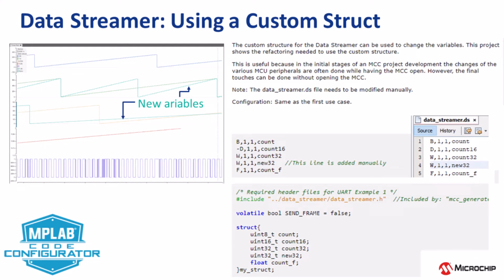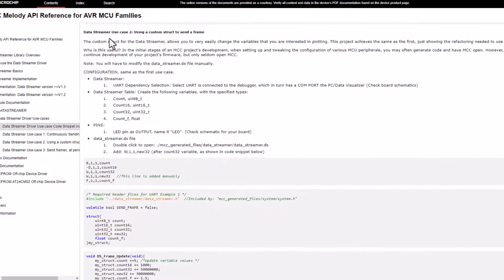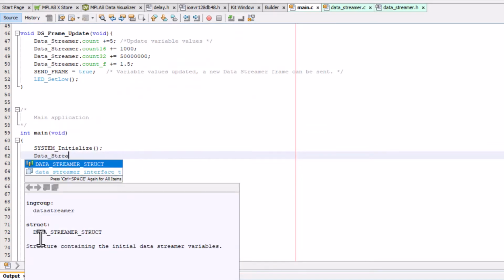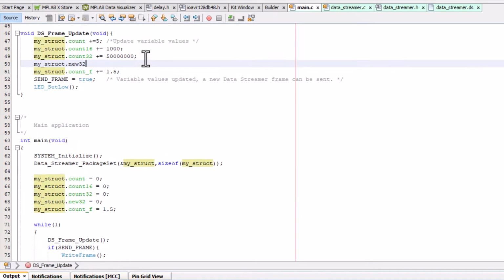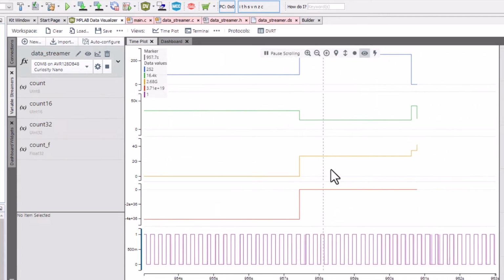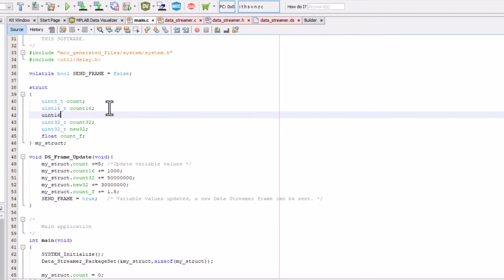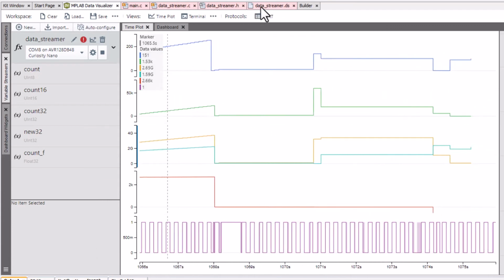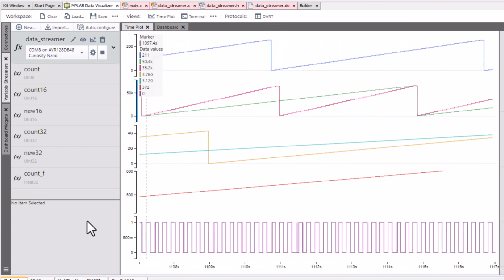MCC Melody Data Streamer Library: Using a Custom Struct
Click on the link below to choose the API reference for AVR or PIC16F/18F

This video covers How to Use the Data Streamer Component in MCC Melody.  The custom structure for the Data Streamer can be used to change the variables. This project shows the refactoring needed to use the custom structure.
This is useful because in the initial stages of an MCC project development the changes of the various MCU peripherals are often done while having the MCC open. However, the final touches can be done without opening the MCC.